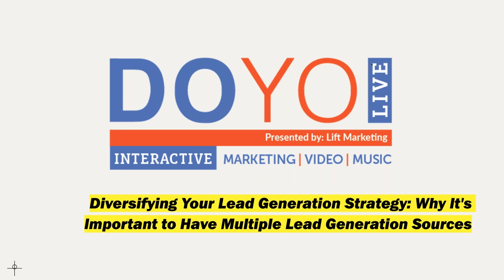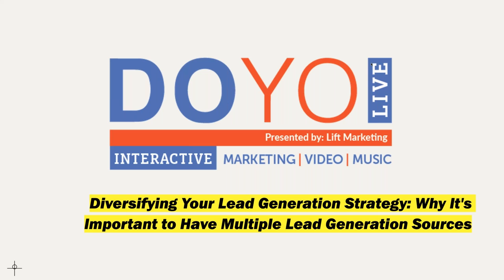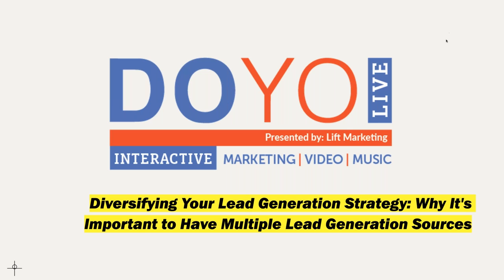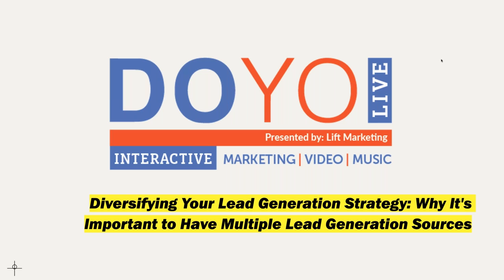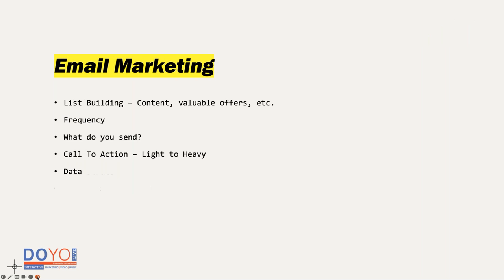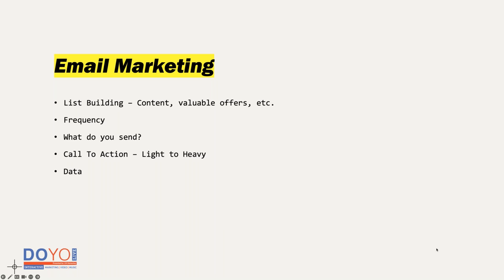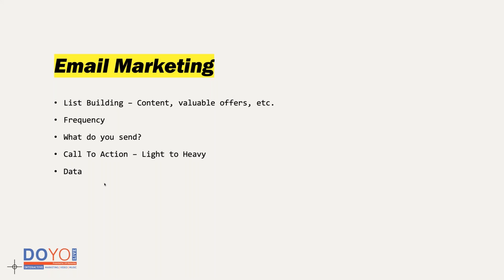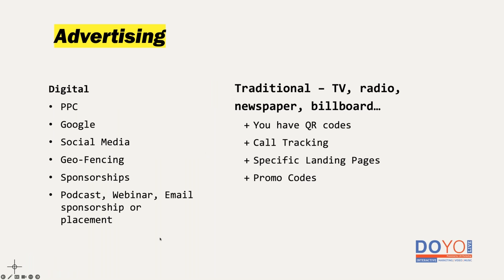Diversifying Your Lead Generation Strategy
Diversifying Your Lead Generation Strategy: Why It's Important to Have Multiple Lead Generation Sources

Lead generation is the foundation of generating sales revenue for many businesses. You simply cannot rely on one source to generate leads for your business. In this webinar, we will share why it's essential to have multiple sources to generate leads, including:

• Website - Leveraging your website, search engine marketing, landing pages, and more to be a key lead generation source.
• Email Marketing - Grow your list, use your list, and mine the data in your email to bubble up warm opportunities for your sales team.
• Advertising - Traditional and digital advertising.
• Social Media - What role does social media play in lead generation?
• Events - Webinars, trade shows, and more...

This webinar is presented by DOYO Live, Lift Marketing Hello.Website and SERVPRO. DOYO Live founder Dennis Schiraldi will be the featured presenter. He will share how he's implemented business lead generation strategies.

DOYO Live is dedicated to providing ongoing education for marketing, sales, business and design professionals on marketing strategy. We accomplish this through our online properties, in-person workshops and our annual marketing conference in Youngstown, Ohio.